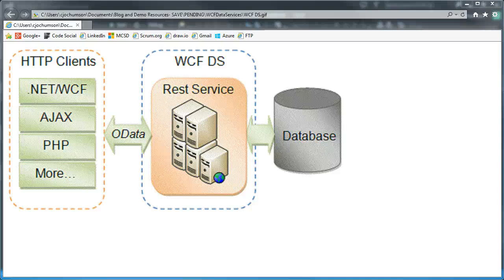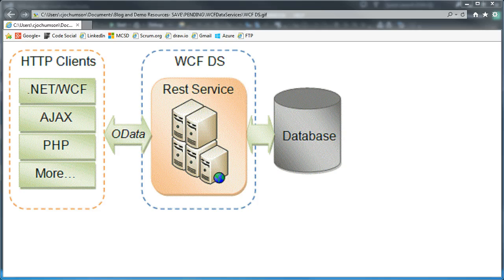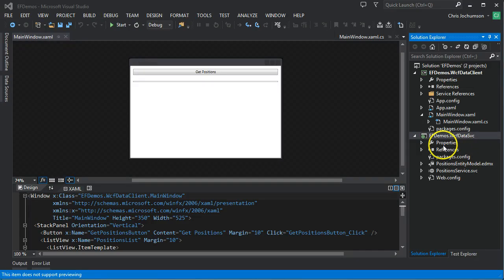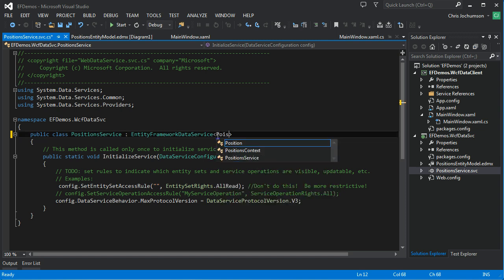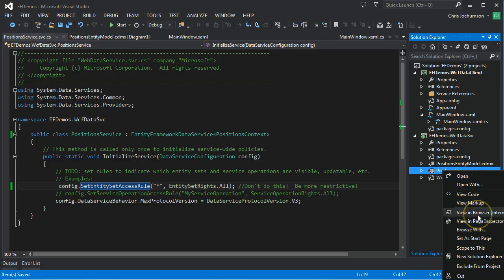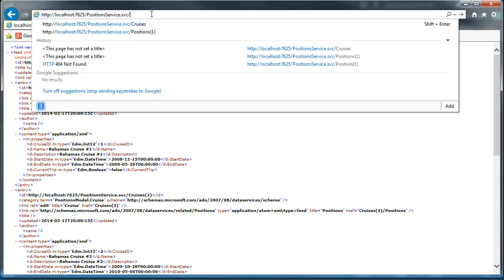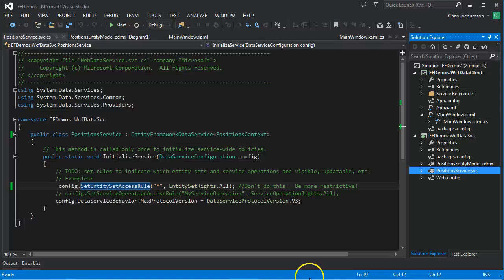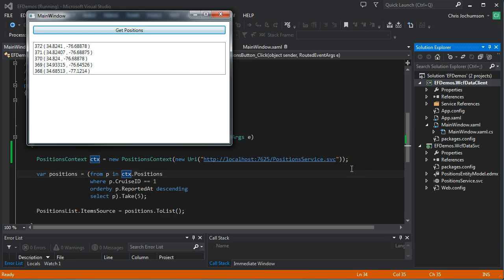WCF Data Services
This screencast shows how to expose an Microsoft Entity Framework data model via a WCF DataService.